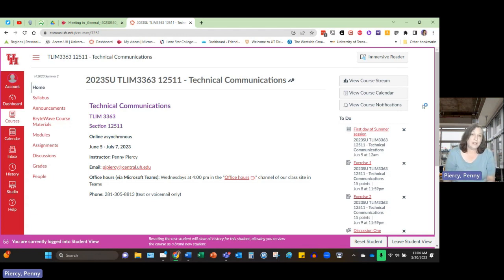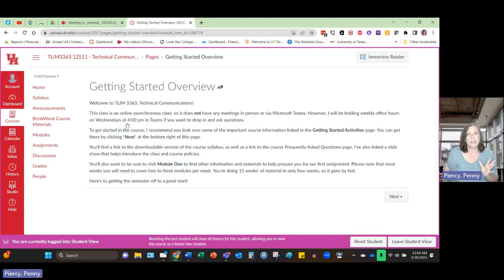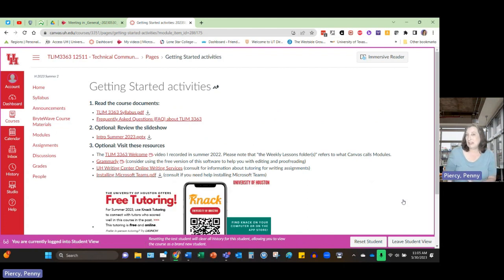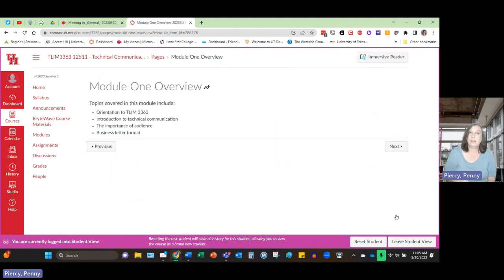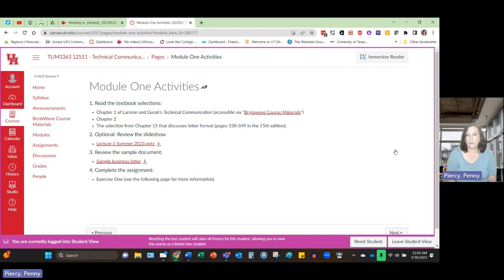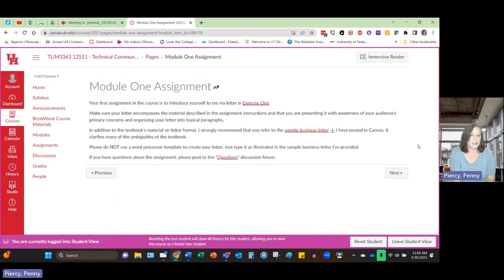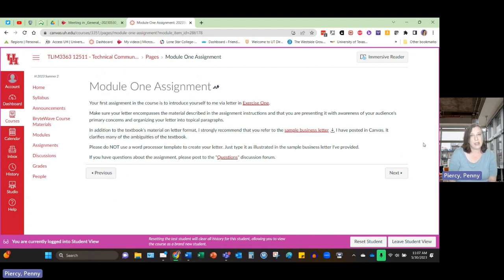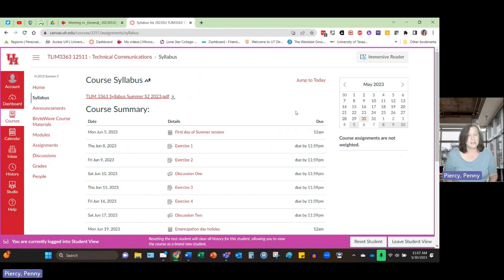Introduction to TLIM 3363 (Summer online asynchronous)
An introduction to TLIM 3363, Technical Communications, as taught online by Penny Piercy.